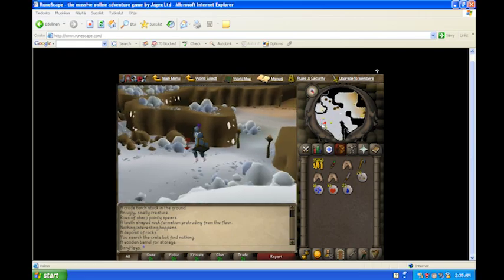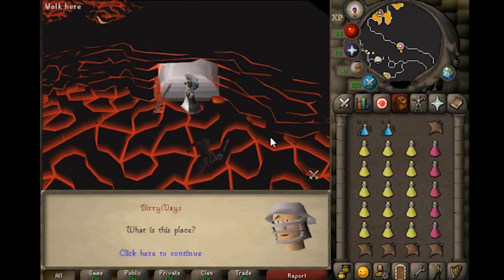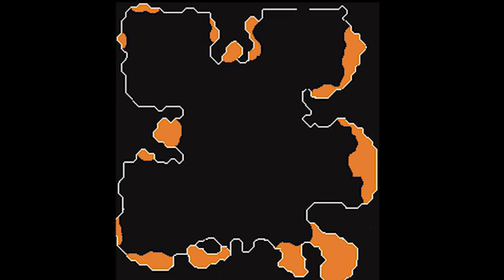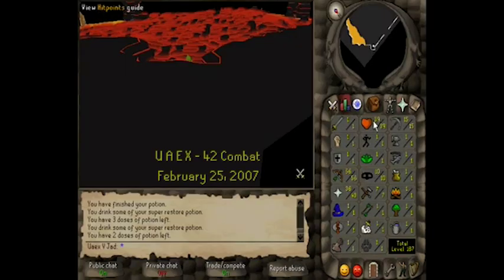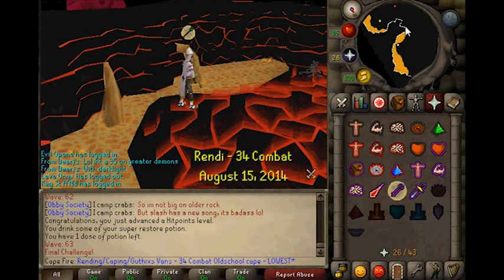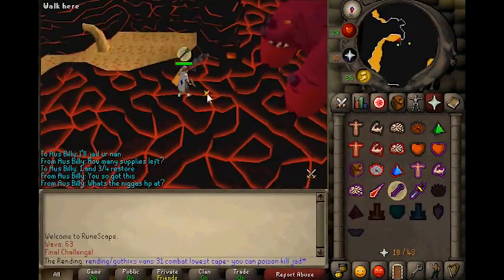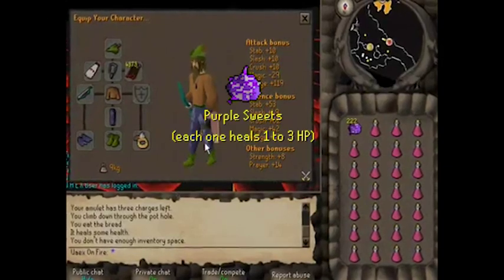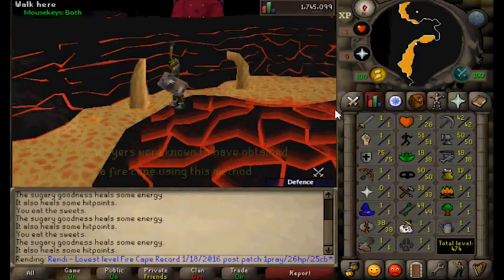RuneScape: The History of the Low-combat Fire Cape (Part 1)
It is thought that speed-running is the true test of a player's aptitude in completing a video game, but perhaps some games have more impressive challenges to accomplish? In this video we will look into the incredible records that have been set in completing the notoriously difficult Fight Caves in RuneScape at the lowest possible combat level.

100 BPM Metronome

0:00 Introduction
1:43 The Fight Caves
8:08 U A E X
12:11 New game, new records
13:21 Bonesaw Bamf
13:49 Rendi
17:53 Solving 1 Prayer
19:10 Solving 1 Prayer 1 Defence
22:10 Spawn locations